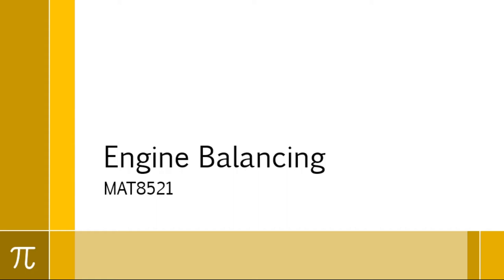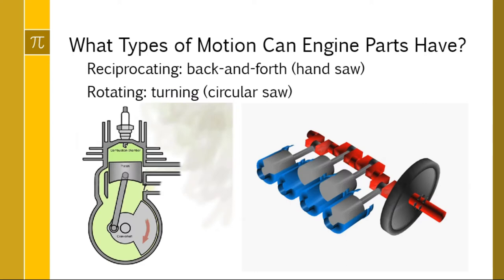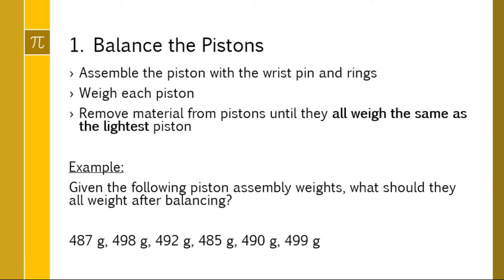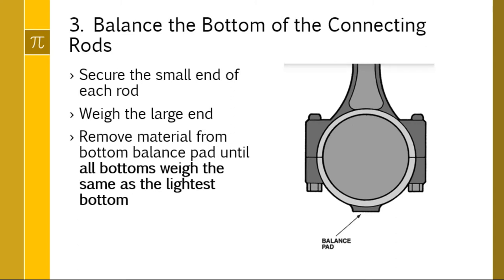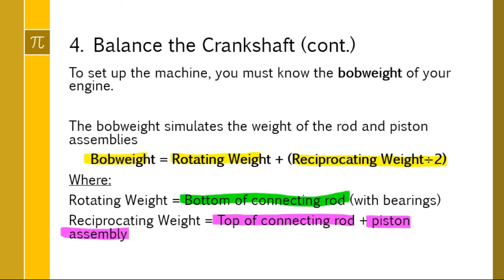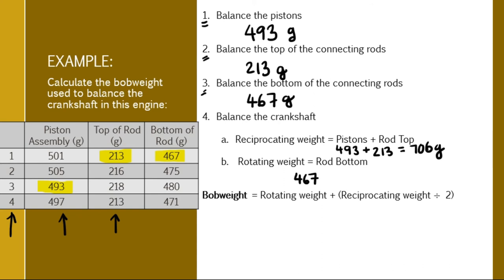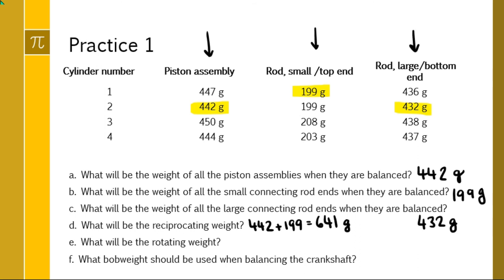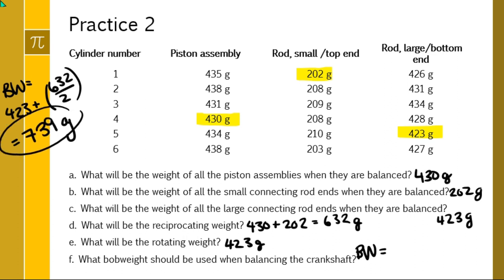Engine Balancing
The process of using the piston assembly and connecting rod weights to find a bobweight and balance a crankshaft.